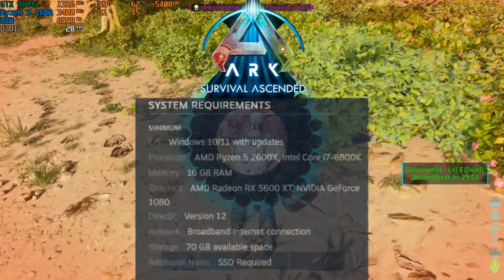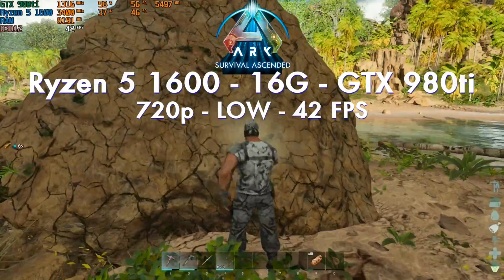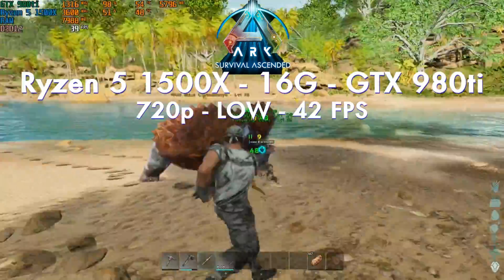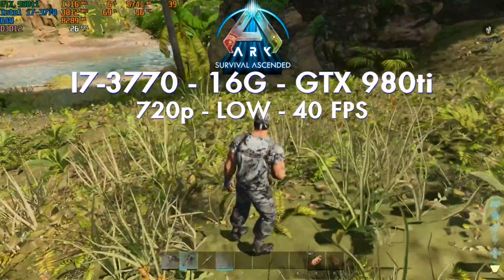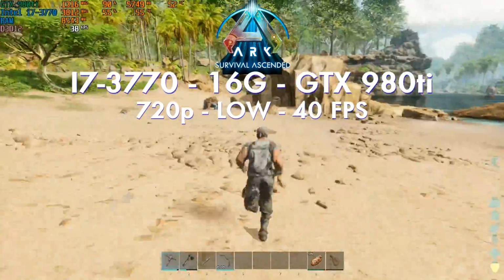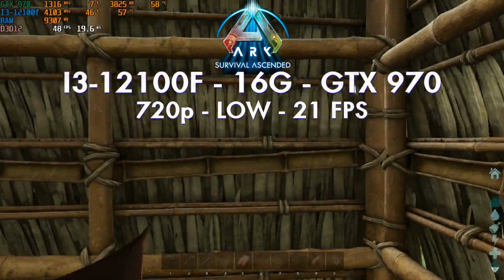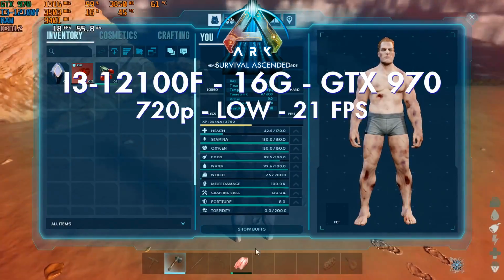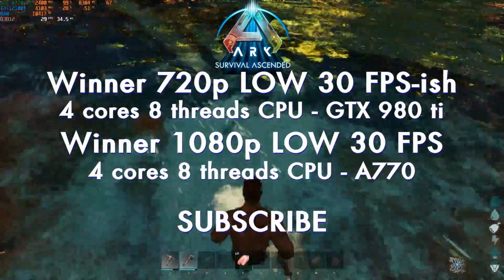Ark Survival:Ascended Heavy on GPU light on CPU with a big BUT less than 4 cores good luck GTX 980ti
Ark Survival Ascended is out, and so does the REAL Minimum Requirement. That series is known to be heavily towards the GPU instead of CPU. But this time, I've found out there's more to it on the CPU side. A lot of ppl complaining of crashes happen to have a lower count cores CPU. And I experienced it also, 4 cores 4 thread is a no go for smooth gameplay.